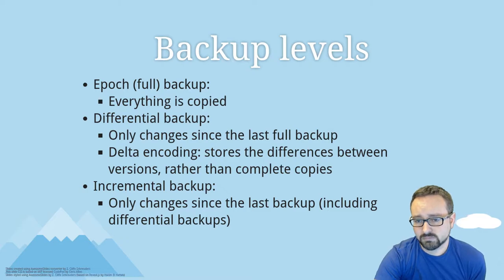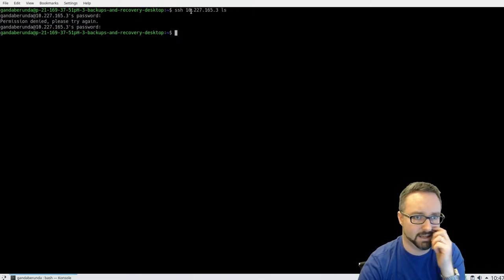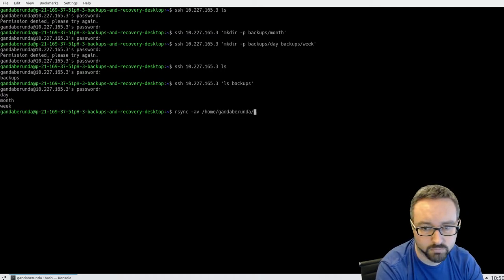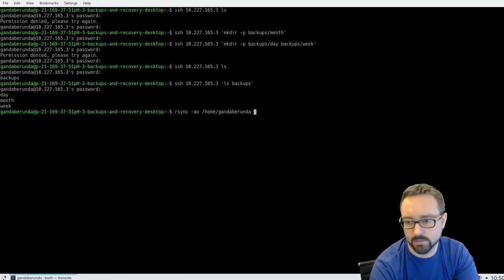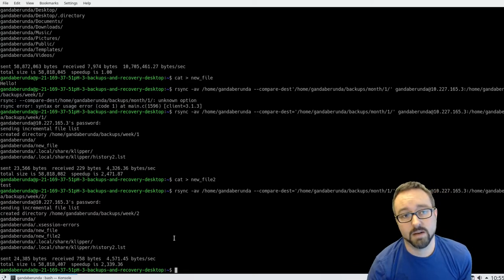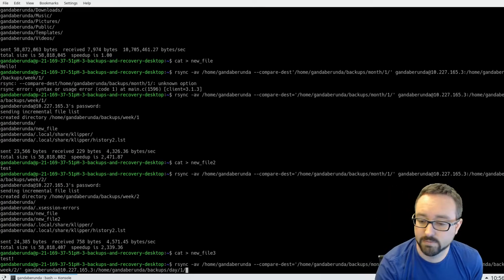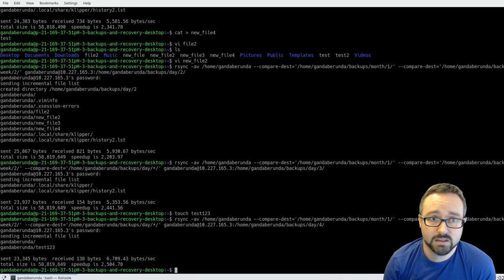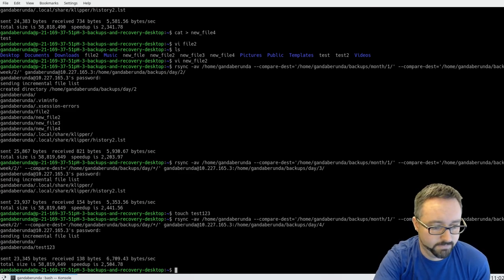Backup Levels: Differential and Incremental Backups Using Rsync